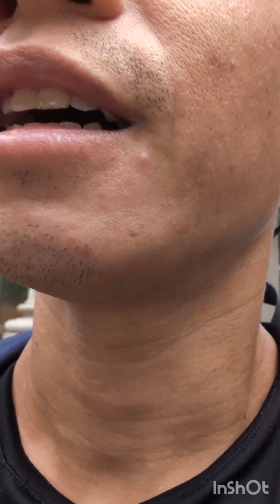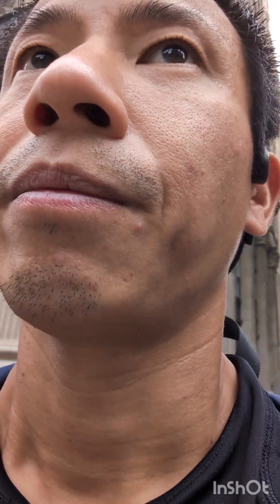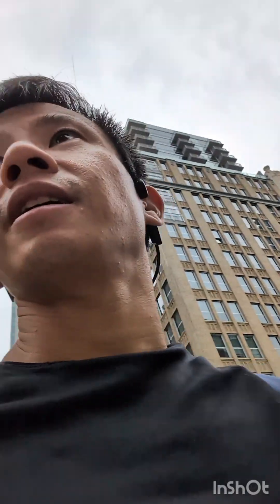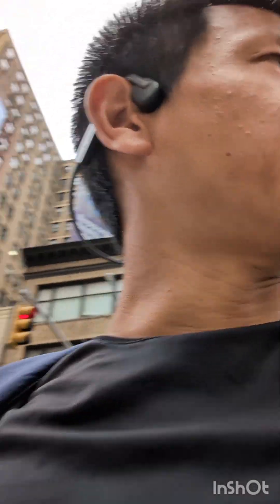July 18, 2024 - Toreando defense